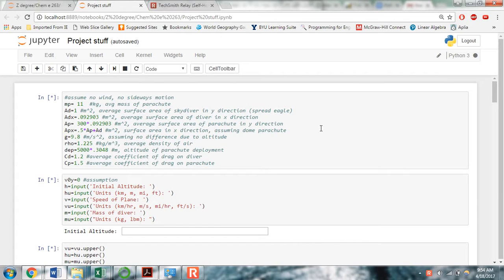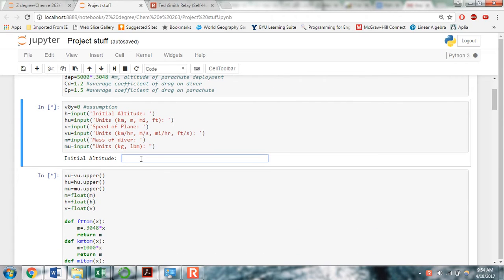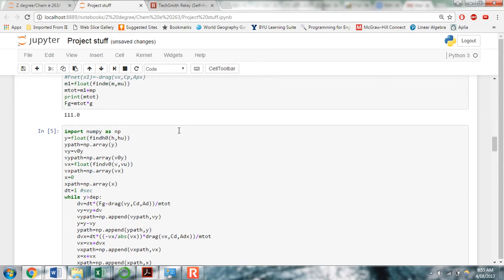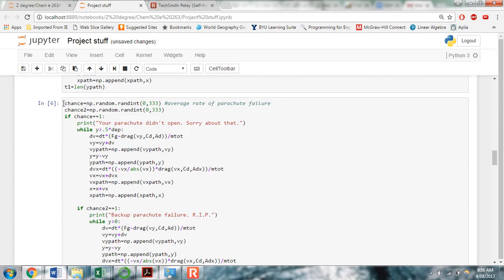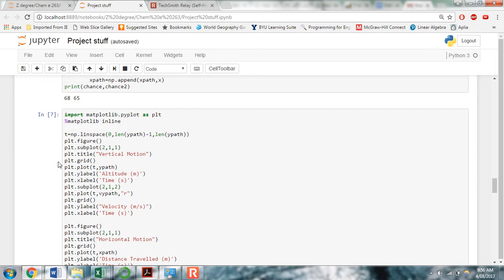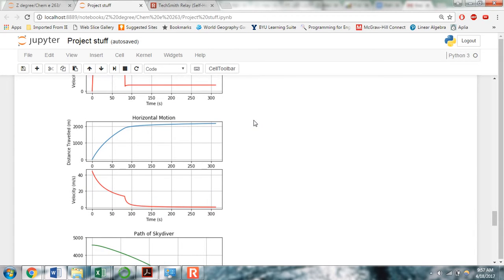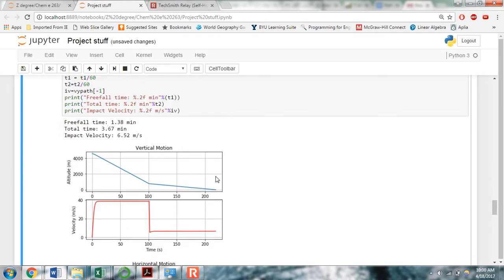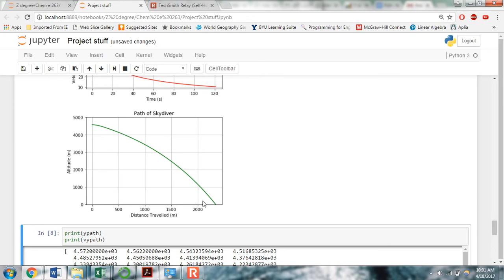Python Project Presentation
Python Final Project
Projecting the Path of a Parachuter

Nathan McDonald
Amy Shaw
James Lore